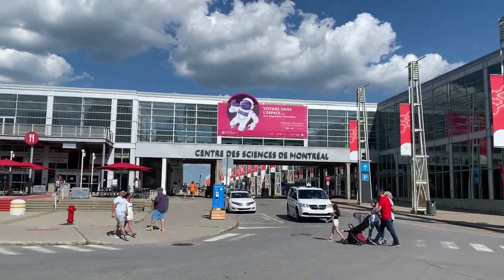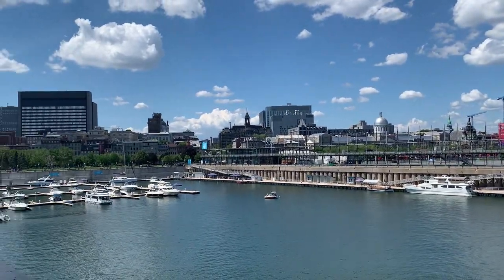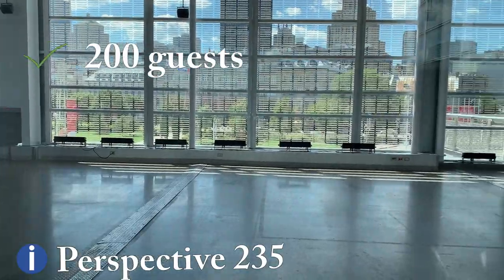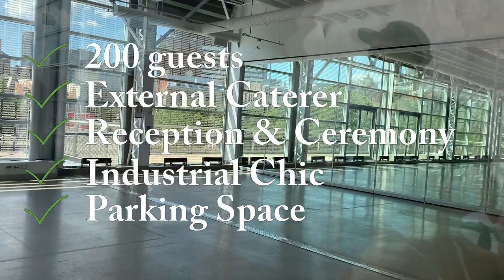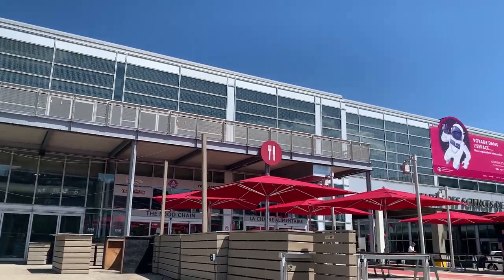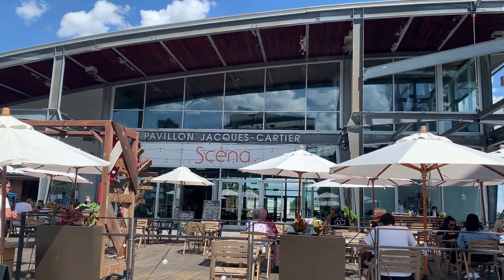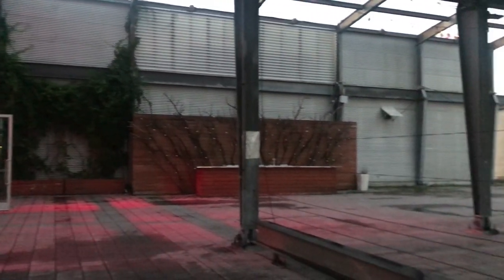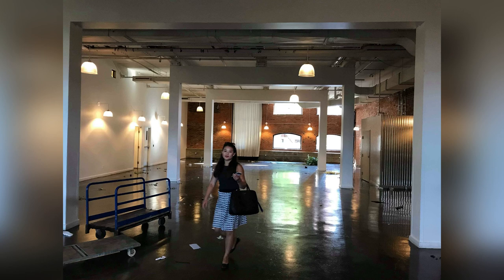Looking for VENUES in Montreal : WEDDING VLOG | Karen Chang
We visited 3 wedding venues in Montreal and are so excited to show you a glimpse of our searching process. Which one would you have picked?

VIDEO HIGHLIGHTS:
1:32 Montreal Science Center - Belvedere Room
2:21 Montreal Science Center - Perspective 235 et sa Passerelle
2:57 La Scena
3:45 Entrepot Dominion

*If you see this, comment 'Pinneaple!'

- Karen